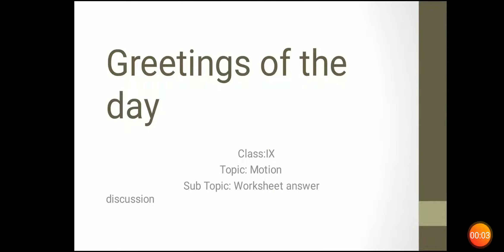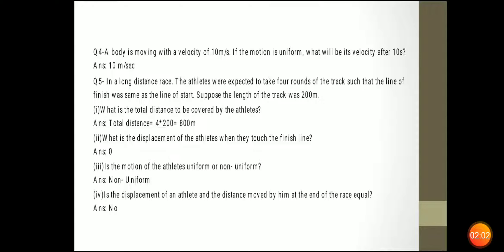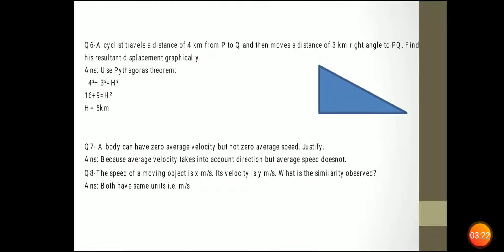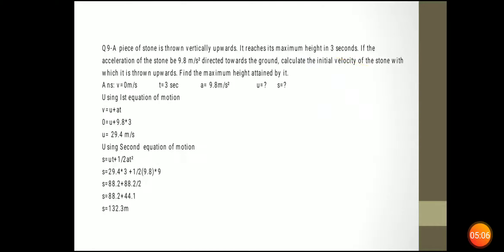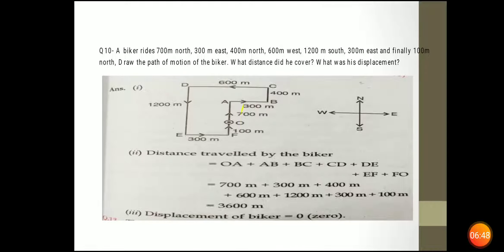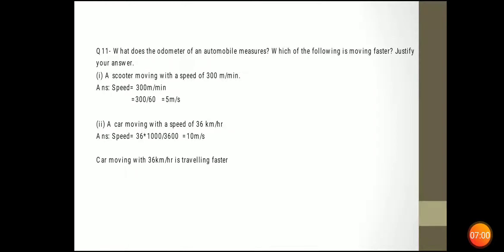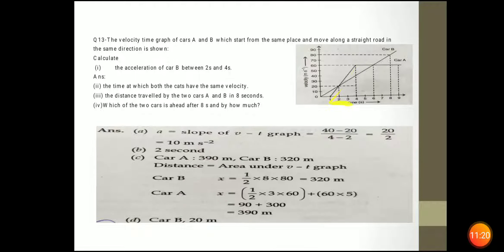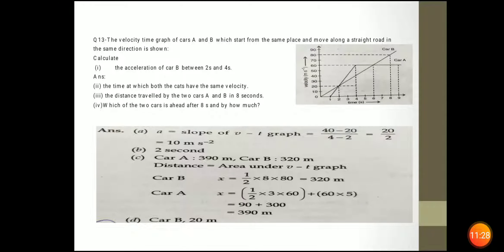CLASS-9 SCIENCE (WORKSHEET-MOTION-2)